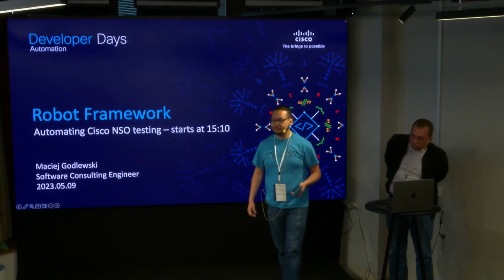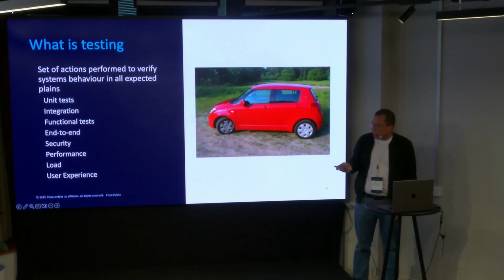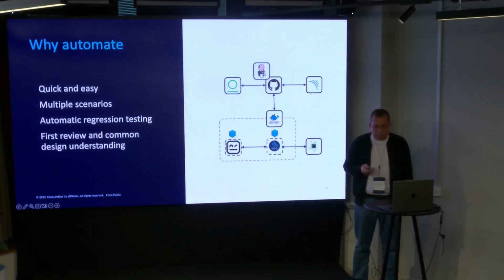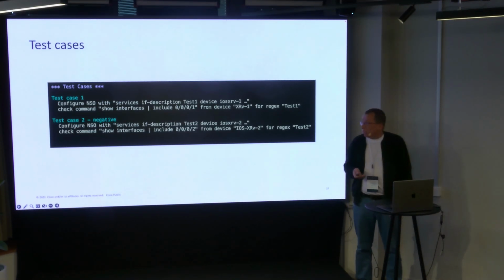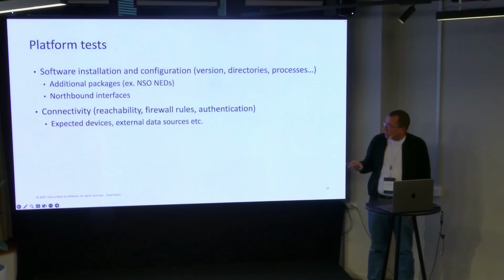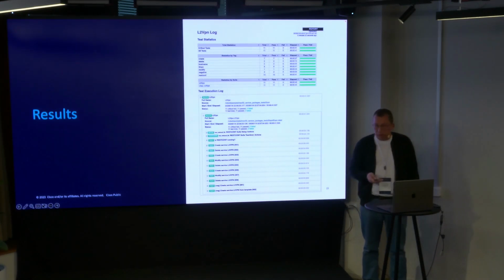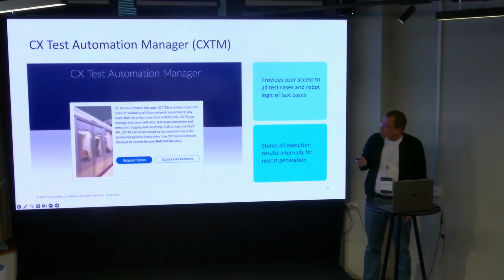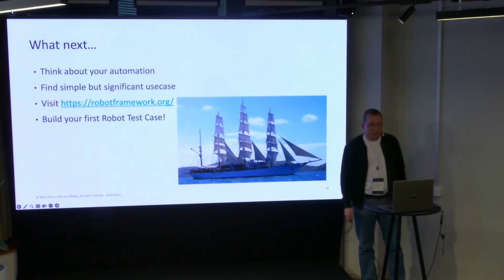Robot Framework Automating Cisco NSO testing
Building basic Cisco Network Services Orchestrator Tests Automation, using Robot Framework – an open-source test platform used across Cisco CX Software Automation teams. After the session, you will have the basic knowledge and best practices in Automation testing supported with a few simple examples of Robot Framework code. The session is intended for architects, developers, and testers who understand Cisco NSO basic concepts.

Speaker:
Maciej Godlewski is a Software Consulting Engineer with almost 20 years of experience in the telecommunication industry spread across 4 continents.
From the beginning of his career, he is involved in the planning, design, and deployment of provisioning, configuration, and fault management solutions for all types of telco networks.
He spent last year 'automating automation' - working not only on automating network provisioning but also automating provisioning and orchestration software delivery processes with CICD tools and best practices.
In his current position Maciej works with customers looking at their need for automation and delivering processes, tools, and solutions fitting different business and technical needs, all to facilitate faster and more reliable device and service provisioning and network management.